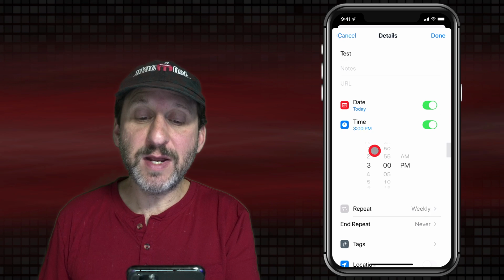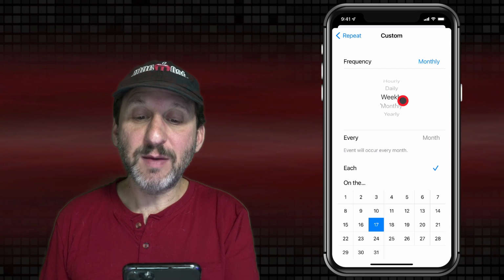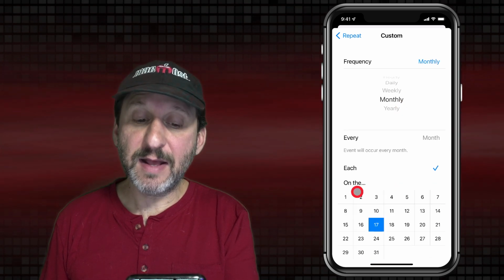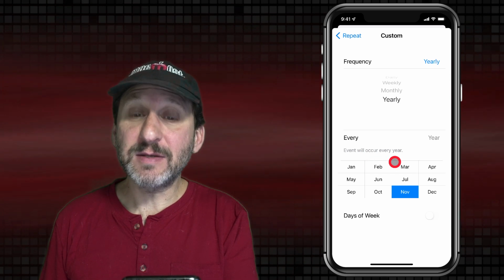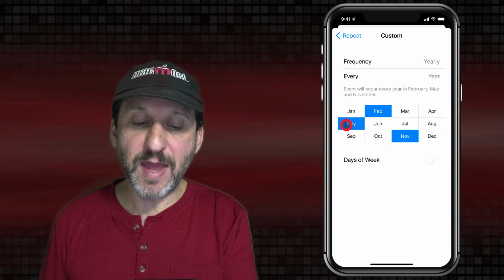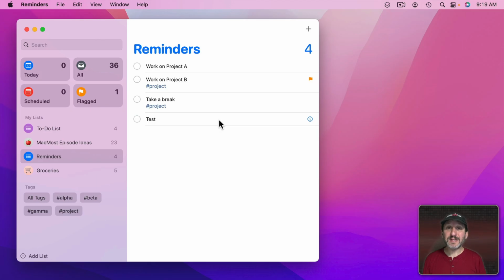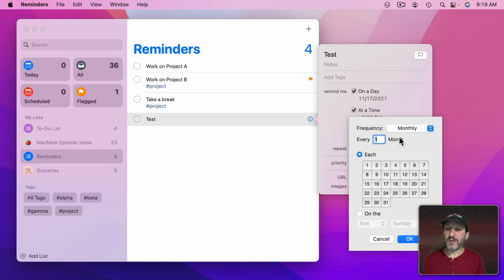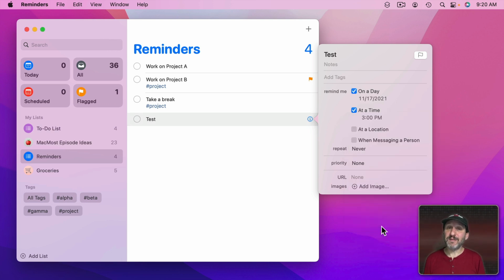Creating Regular Repeating Reminders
You can create reminders on your iPhone or Mac that will repeat on a regular schedule. Reminders can repeat hourly, daily, weekly, monthly and with all kinds of patterns such as specific days of the week or the nth day of every month.